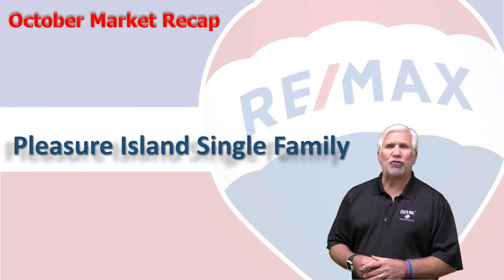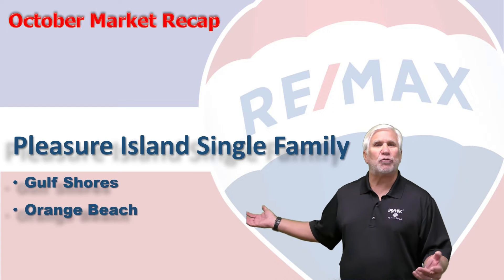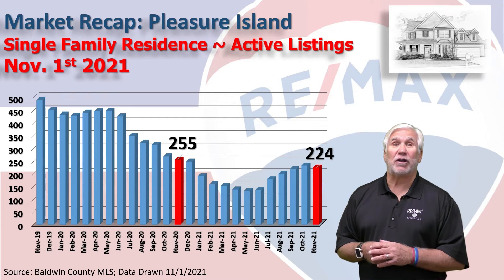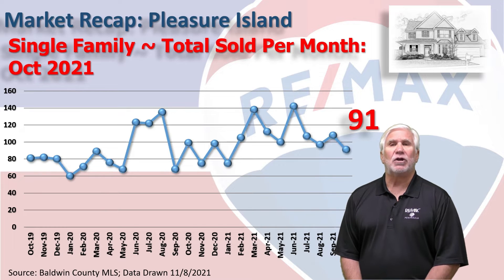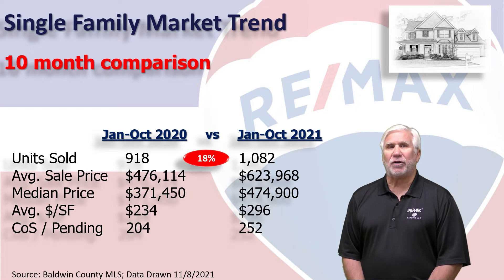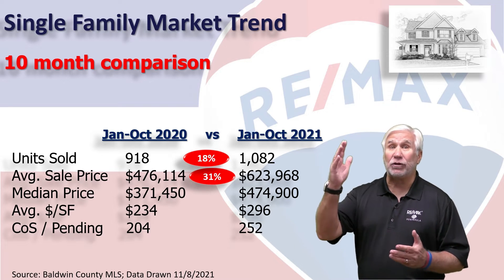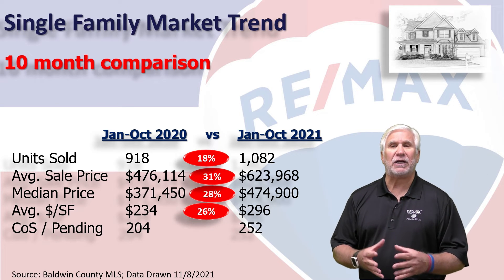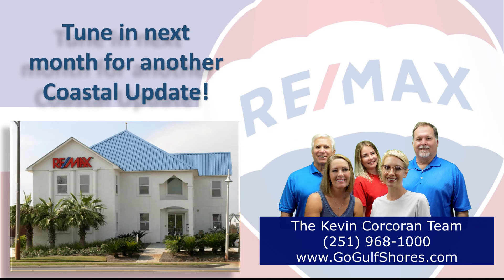KC Team 10 Month Single Family Market Report 2021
Here is a look at the 10 Month Single Family Market Report for 2021 for the area we call Pleasure Island, consisting of Gulf Shores, Orange Beach, Fort Morgan, and Perdido Key, FL; brought to you by your local market experts on The Kevin Corcoran Team at RE/MAX of Gulf Shores!